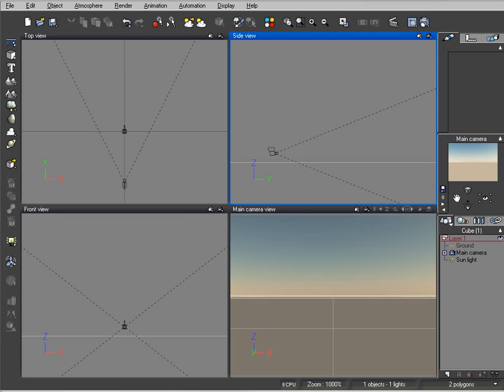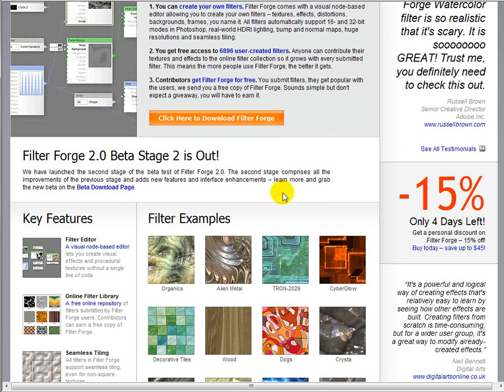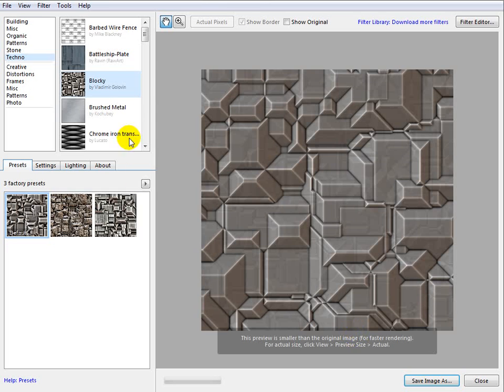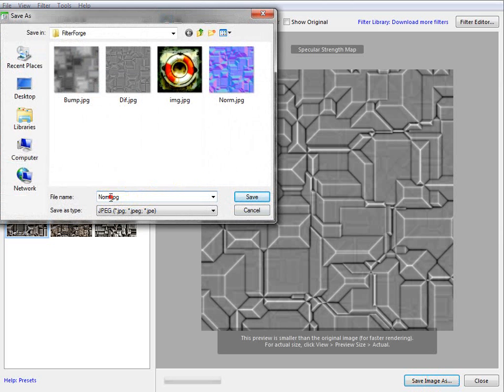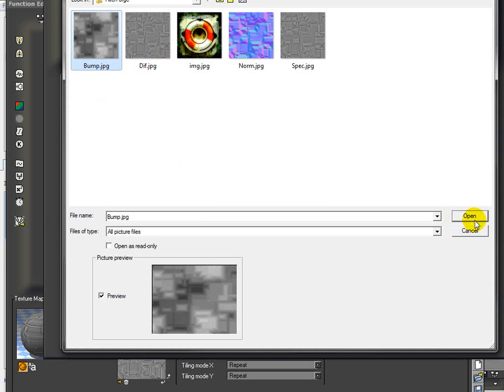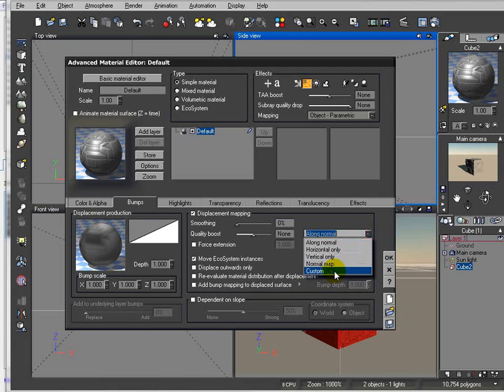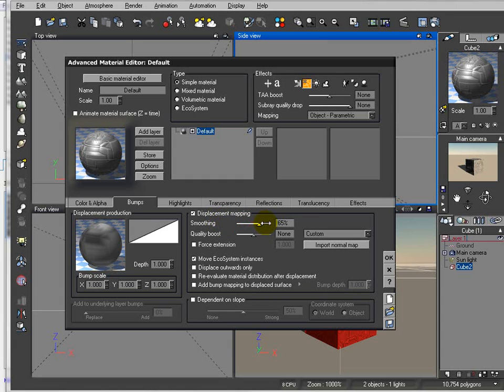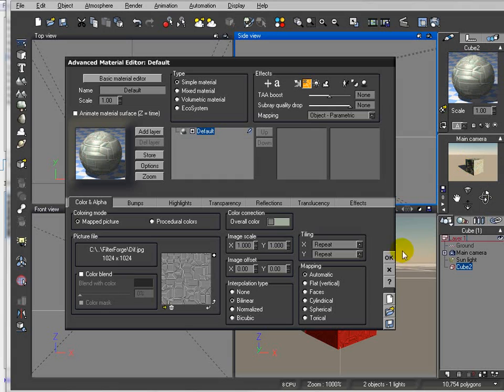Filter forge textures with Vue.Vue 8 [vp5]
Filter forge image setup.
Import textures in Vue.
Use of normal maps.